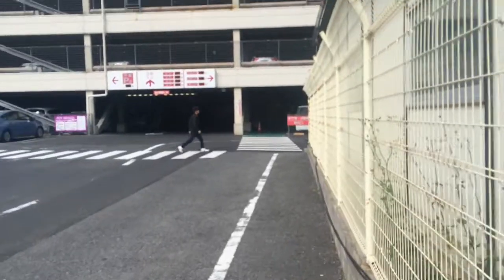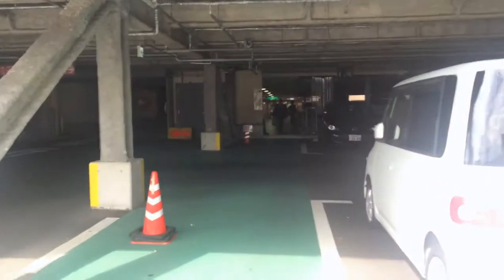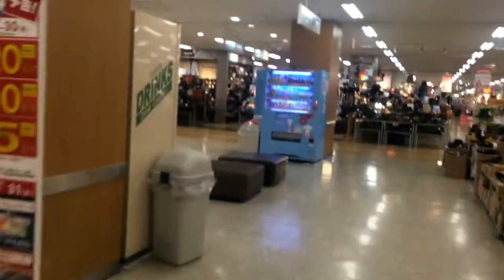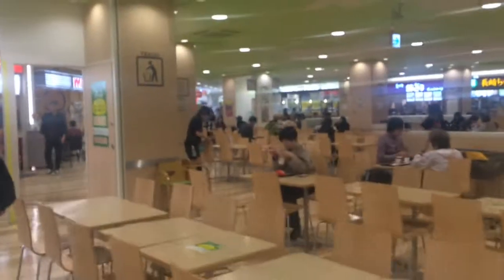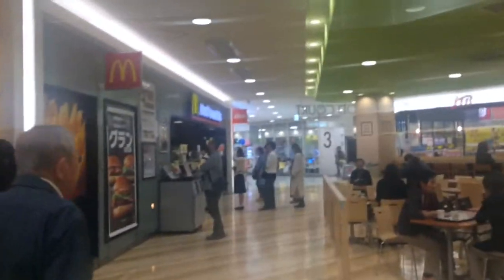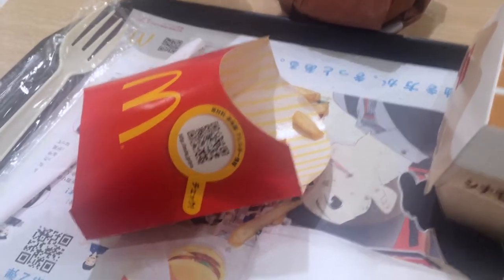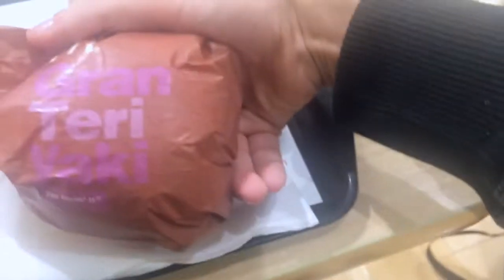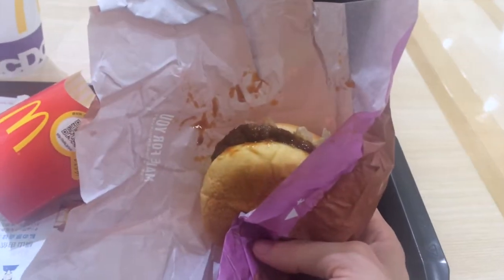A Morning with Amejin - LingoDeer and McDonalds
So, I decided to do a little day-in-the-life thing by bringing you guys along for a typical Amejin morning. I discuss a fantastic East-Asian language-learning app, LingoDeer, and then take you guys to AEON for brunch at a Japanese McDonalds!

If you guys have any comments, questions, or suggestions for future videos, please leave them below in the comments section. I try to check and respond to EVERY comment I receive. I also take video suggestions very seriously so if you have a good one, let me know!

PRODUCTION INFORMATION
► Camera: Nikon D5200
► Lens: Default kit lens
► Editing Software: Final Cut Pro

►► Working on a website that will be available real soon! ◀︎◀︎

＊ Note that I am not associated with or in collaboration with any company or business. This is a personal YouTube channel. ＊
o(^-^)o